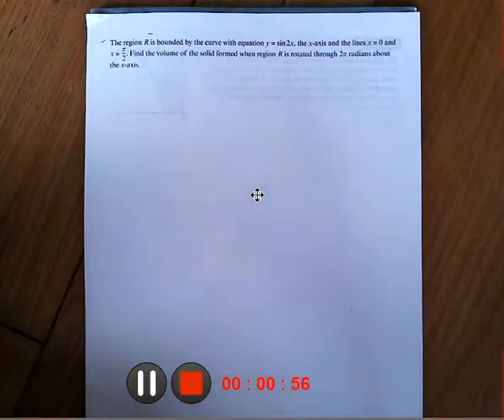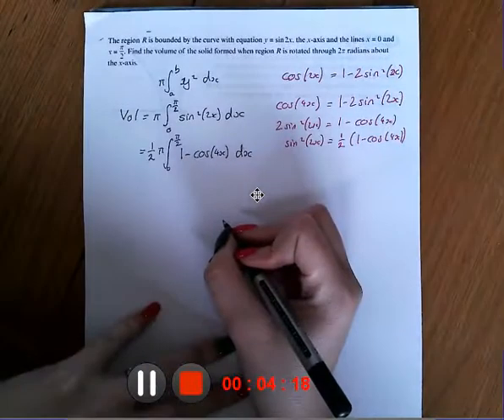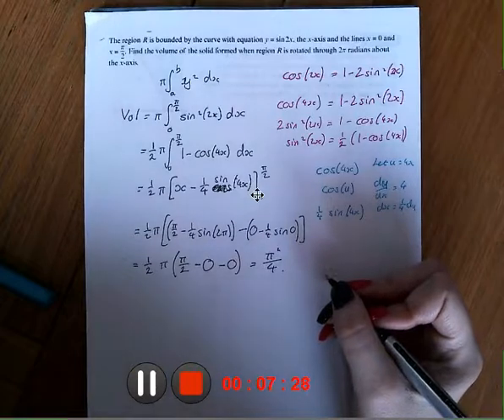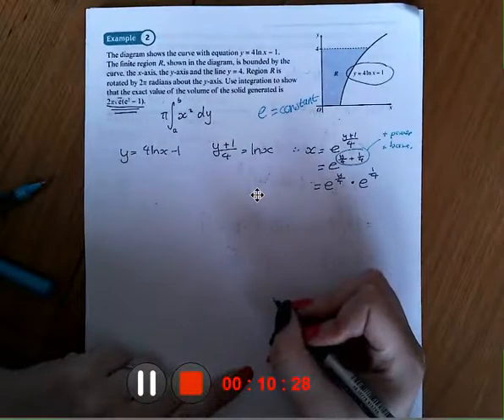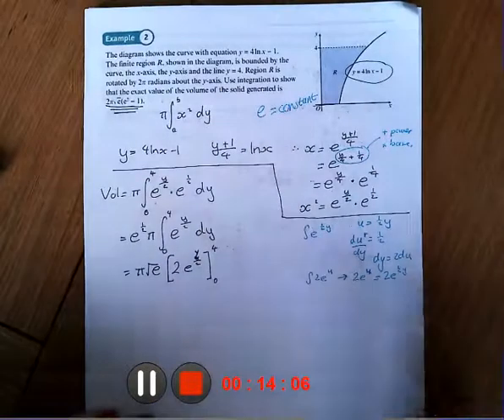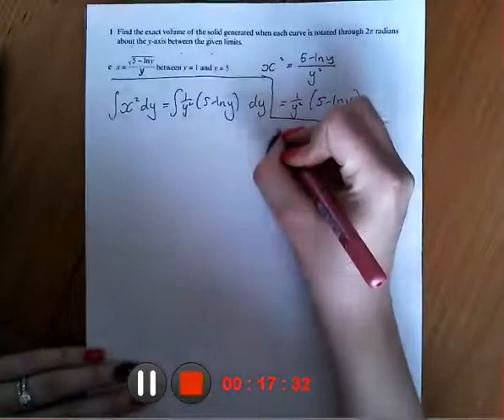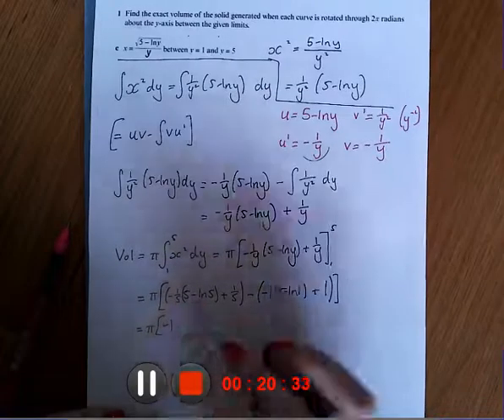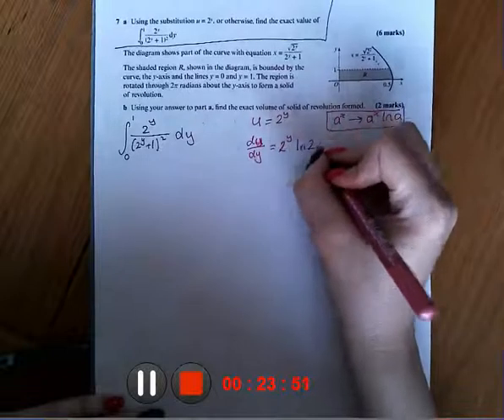Volumes of Revolution about the x and y axis